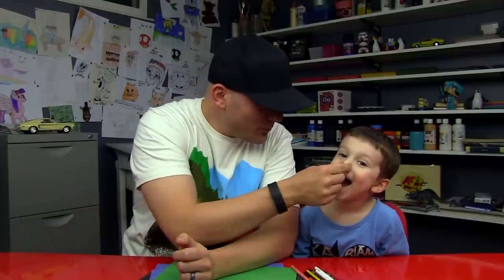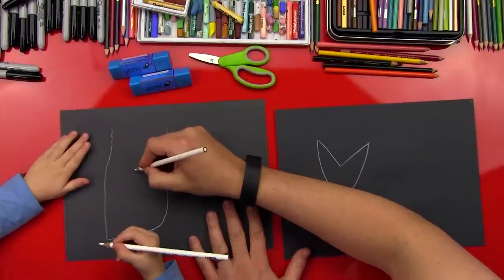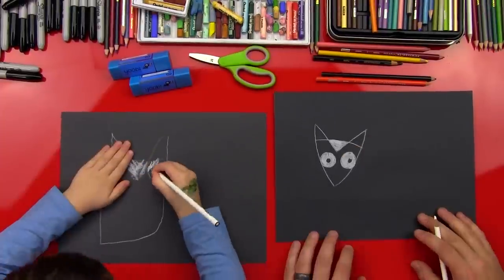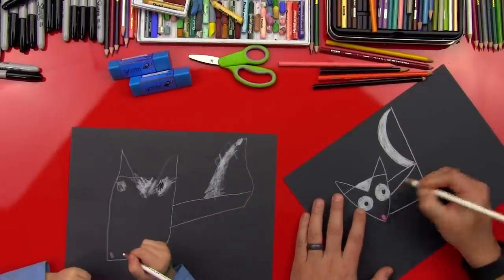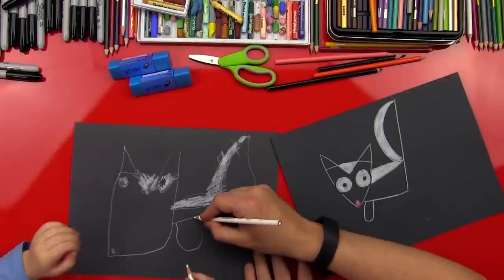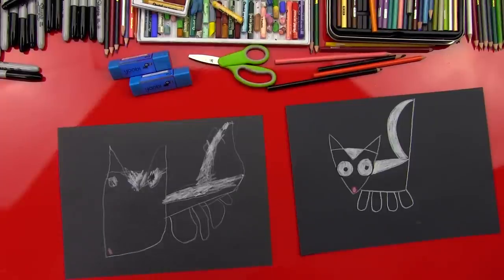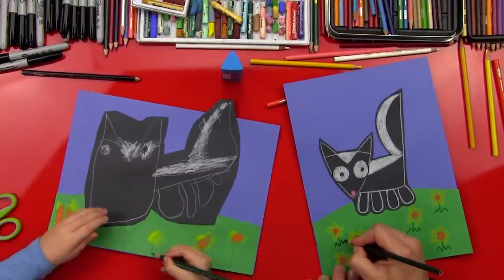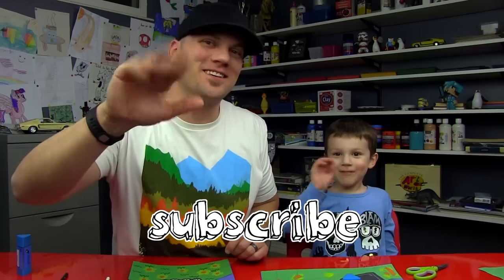How To Draw A Skunk (For Young Artists)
Fun art activity for kids 5 and under! Watch and follow along to learn how to draw a skunk!
You'll need:
Construction paper
Colored pencils
Scissors
Glue sticks